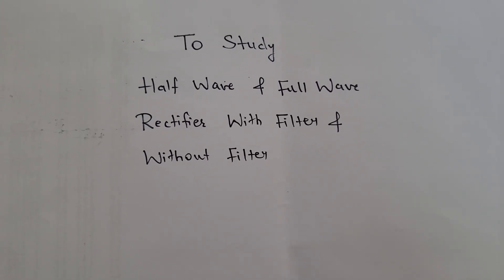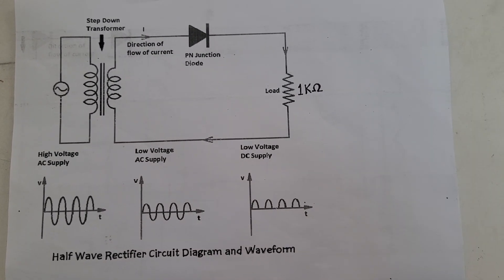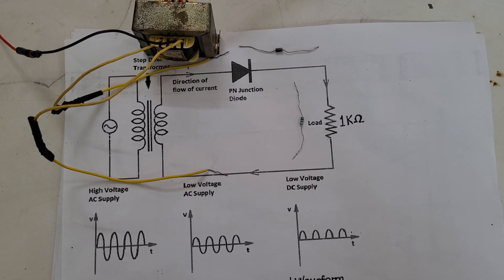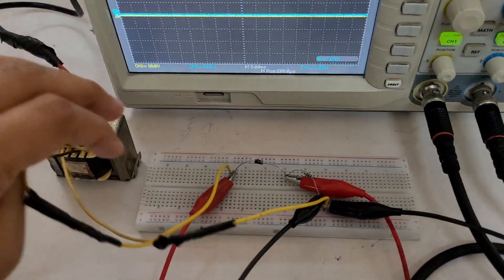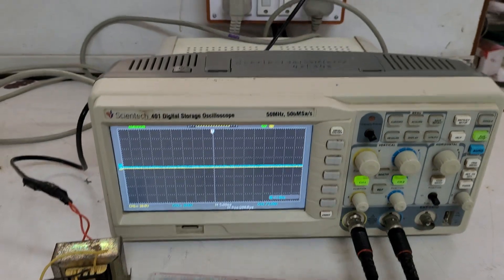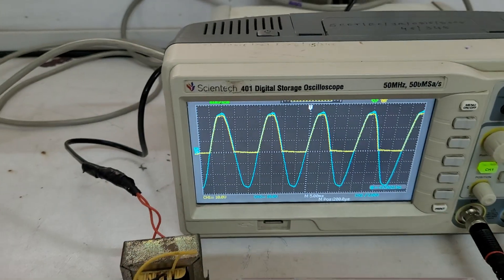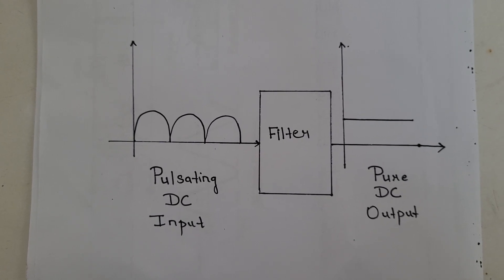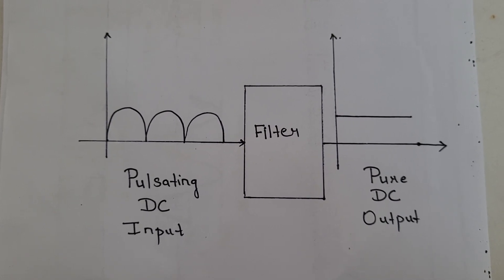RECTIFIER CIRCUIT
A rectifier circuit is an electronic circuit that converts alternating current (AC) to direct current (DC). The primary function of a rectifier is to rectify, or convert, the alternating voltage from an AC power source into a unidirectional or pulsating DC voltage. Rectifiers are fundamental components in power supplies and many electronic devices where a steady DC voltage is required.

There are two main types of rectifier circuits:

Half-Wave Rectifier:
In a half-wave rectifier circuit, only one half-cycle (either the positive or negative half) of the AC input voltage is allowed to pass through to the output.
A diode is typically used in a half-wave rectifier to block the current flow in one direction and allow it in the other direction.
The output of a half-wave rectifier is a pulsating DC waveform with a frequency that is twice that of the input AC waveform.

Full-Wave Rectifier:
A full-wave rectifier allows both halves of the AC input waveform to be used in generating a DC output.
There are two main types of full-wave rectifiers: center-tapped and bridge rectifiers.
Center-Tapped Full-Wave Rectifier: Uses a center-tapped transformer and two diodes to rectify both halves of the AC waveform.
Bridge Rectifier: Utilizes four diodes in a bridge configuration to rectify both halves of the AC waveform. Bridge rectifiers are more commonly used due to their efficiency and simplicity.
The output of a full-wave rectifier is a smoother pulsating DC waveform compared to a half-wave rectifier.

Rectifier circuits are crucial in the conversion of AC power from the electrical grid into a form that can be used by electronic devices and circuits, which typically require DC power. After rectification, additional filtering circuits (such as capacitors) are often used to reduce the pulsations in the DC output and obtain a more stable DC voltage. The resulting DC voltage can then be used to power various electronic components and systems.